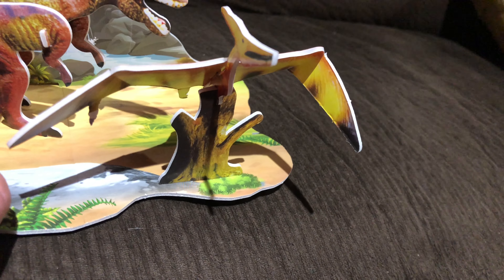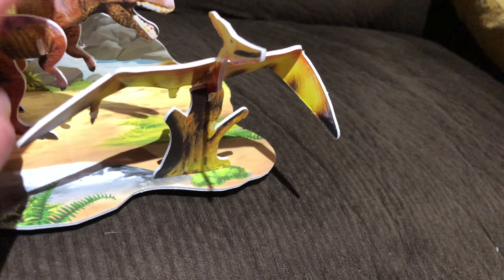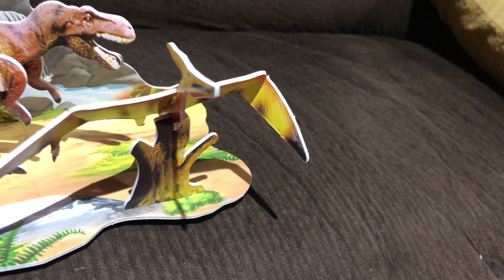3D Dinosaur Puzzle Febuway 26th 2020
Hope you enjoy there at the $ store for 1$ each